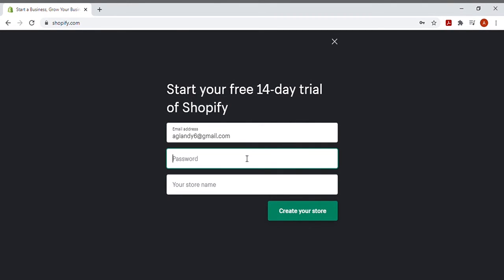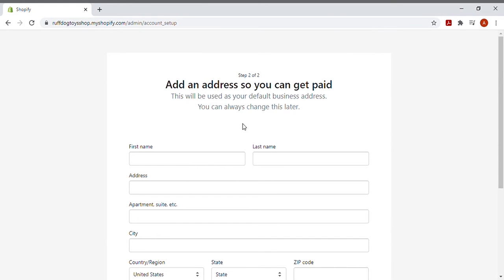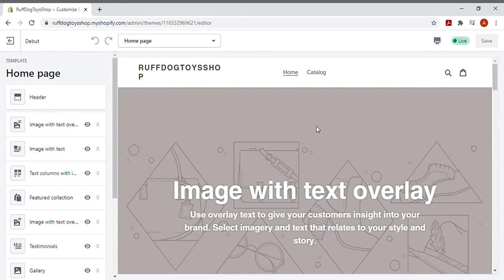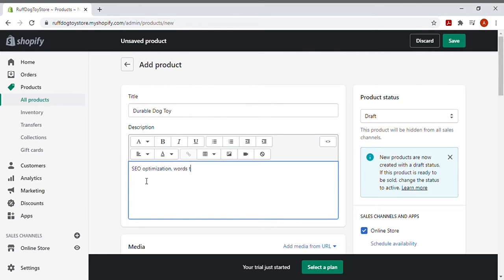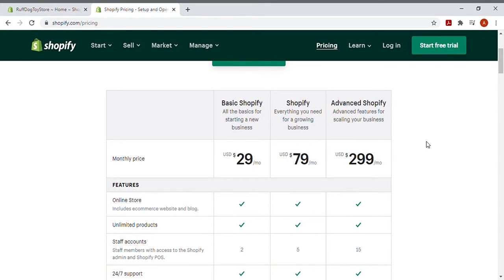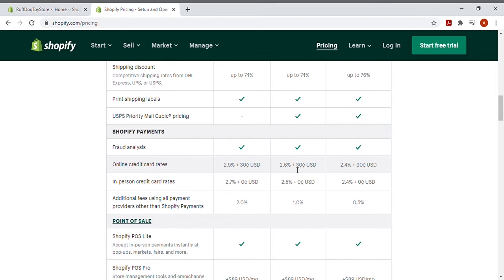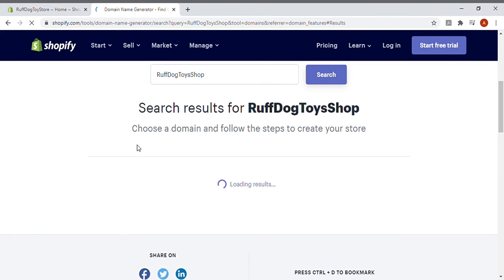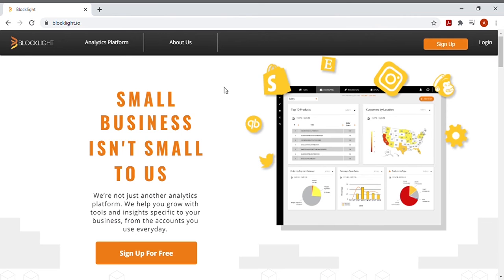How To Create A Shopify Store (2021)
Wondering how to start a Shopify store? Follow our Shopify tutorial for beginners 2021, where I show you how to create a Shopify store from scratch.

In this Shopify tutorial we’ll go through the basics of store setup, how to customize your store themes, and how to add products to sell.

Shopify Account Creation
This includes the basics of what you’re going to call your store, how long you’ve had your store active, and any payment information.

Themes
Get creative! There are tons of free Shopify themes that let you show off the type of store you’re building. If you’re looking for a little more than the free Shopify themes can offer, then you have the option to buy themes that suit your store.

Listings
SEO is your best friend. Although I explain how to create a listing, you want to make sure you’re doing 3 things with your Shopify listings.
1. Provide a good description; don’t jut provide dimensions, tell a story. If you’re selling handmade items, you can talk about your process, or if you’re dropshipping you can talk about what problem your product is solving.
2. Use keywords. Everyone uses Google and the better Google can read your store the more relevant customers will get directed to your items. You can find the right Keywords to use with the Google Adwords Keyword Planner.
3. Catch their attention. Posting the best picture of your product is crucial. Take pictures of all the important angles and if you can, place them in backgrounds or areas that match the vibe of your shop. This helps with increasing the perceived value of your product.

Shopify Costs
I don’t think that’s enough time to fully see the effects, so my recommendation would be to get everything prepped before hand. Do your keyword research, get your pics, build a following, etc. Once you have the basic work done then the 14-day trial can really give you a better look at if it’s worth paying for Shopify.

Domain Name
There are many stores with the default [storename].myshopify link. Although it does have your store name, it isn’t really recommended since less people will be able to find your store and it also doesn’t look that trustworthy. If you’re just starting out, this is an investment you want to make!

Blocklight
Don’t let your business miss a beat! Use our analytics platform to get real time notifications on how your marketing and Shopify sales are doing with our Business Timeline, and get insights on how to make the most out of all your business efforts.

This video is the third in a series of videos helping you build/grow your e-commerce business to the next level.

Happy Selling!

Looking for e-commerce growth? Try the Blocklight Analytics Platform